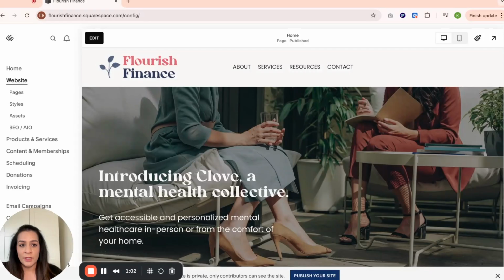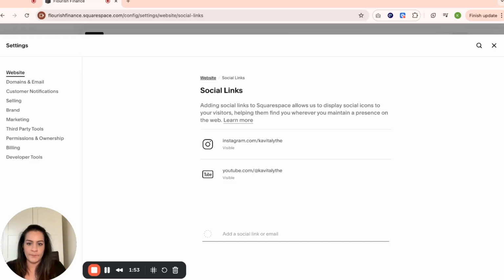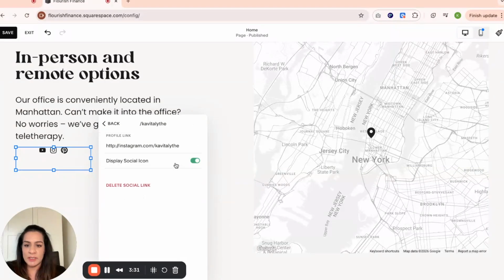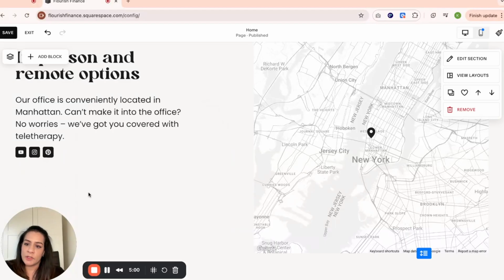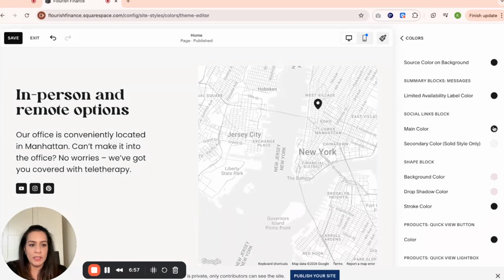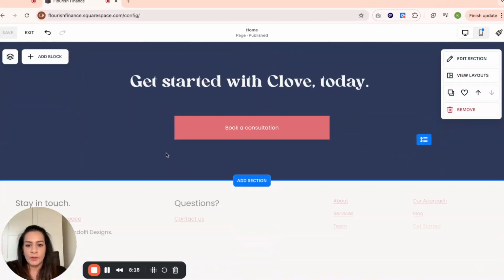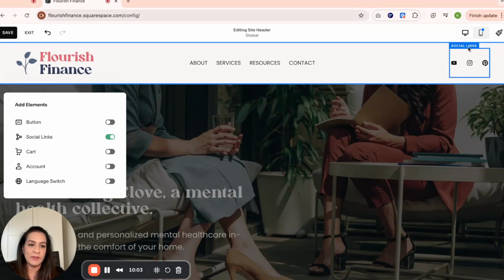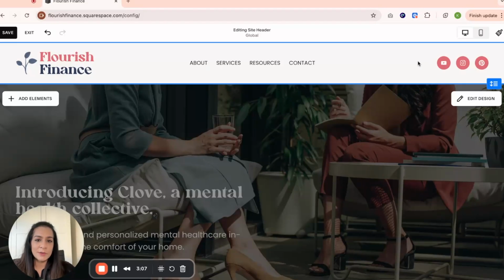How to Add Social Media Icons and Links to a Squarespace Website | Beginner Tutorial 2027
In this beginner Squarespace tutorial, I’ll show you how to add social media icons and links to your Squarespace website. Adding social media icons helps visitors easily find and connect with you on platforms like Instagram, Facebook, and more, while keeping your website clean and professional.

I’ll walk you through how to add social media links in the Squarespace backend, how to add social media icons to website sections, the footer, and the header, and how to customize the design of your social icons - including the icon style, shape, and colour. You’ll also learn best practices for adding social media icons to your website, including where they work best, when to use them, and when it’s better to leave them out.

🕰️ Timestamps
00:00 Intro